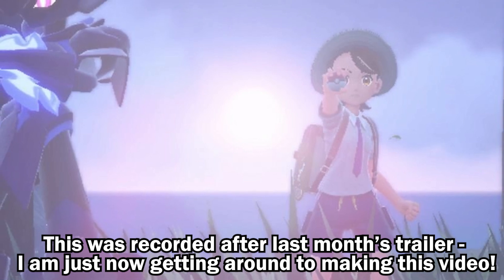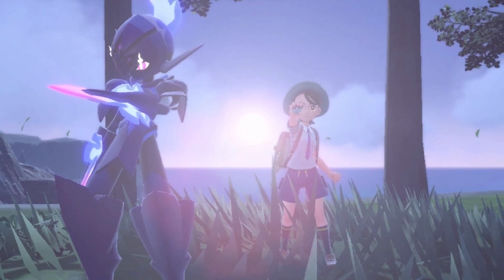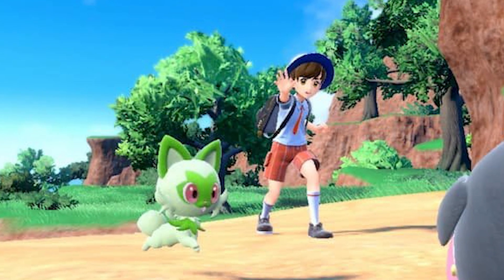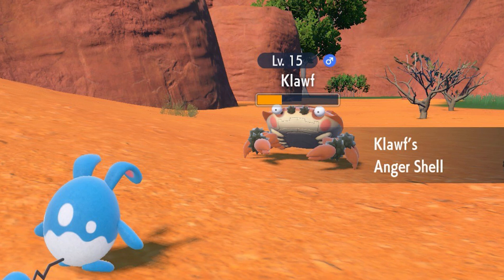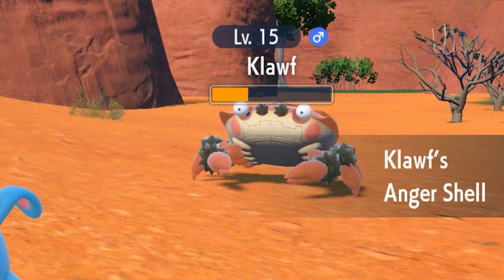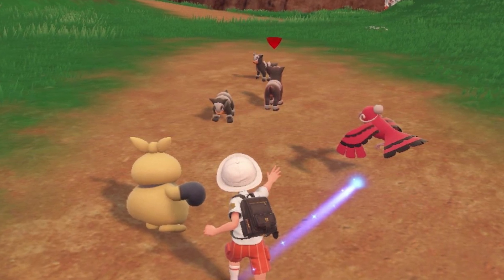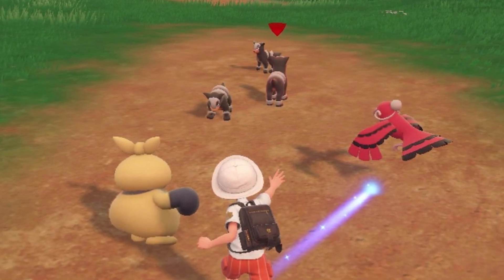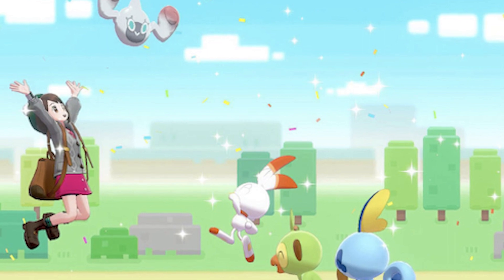AUTO BATTLES Coming to Pokemon Scarlet and Violet! Brand New "Let's Go" Mode!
The last Pokemon Scarlet and Violet trailer introduced a LOT of new information, including new Pokemon, new gameplay features, and new modes of play in Pokemon Scarlet and Violet! One of the most exciting features announced in the trailer was the brand new Let's Go mode, which lets you send out a Pokemon to go on its own journey while you explore the Paldea region at your own leisure. This Pokemon can participate in battles by itself, collect rare items, and gain experience without you having to grind!

Auto Battles are also coming to Pokemon Scarlet and Violet! In this new type of battling, your Pokemon will encounter and defeat wild Pokemon without your instruction. This leaves you free to raise other Pokemon, travel to other NEW locations, or do your own thing in the game!